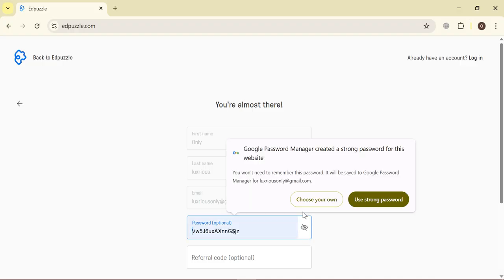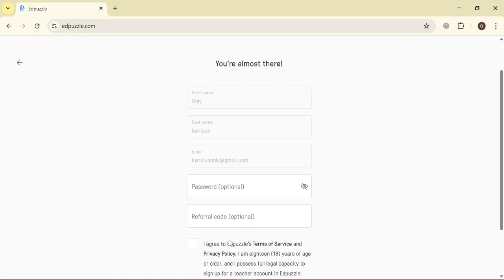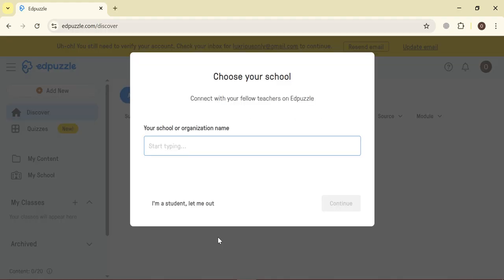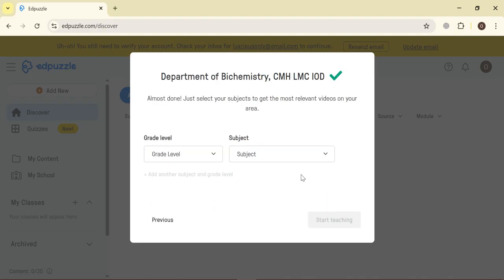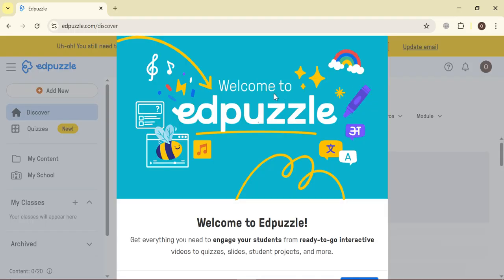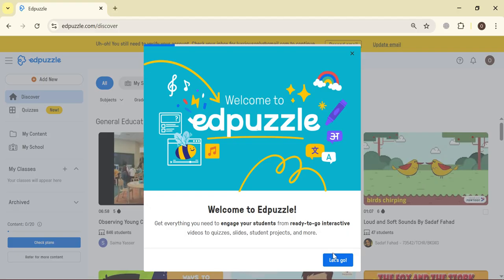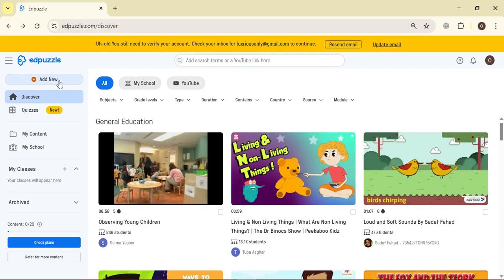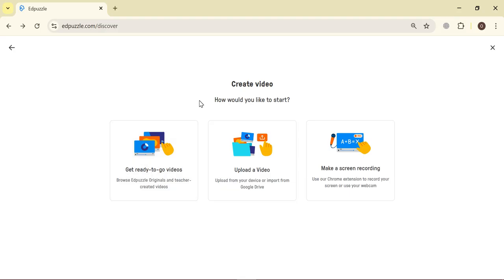How to Use Edpuzzle to Make Interactive Video Lessons for Students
Link: "
Learn how to use Edpuzzle to create interactive video lessons, add quizzes, track student progress, and improve engagement in online or classroom learning.